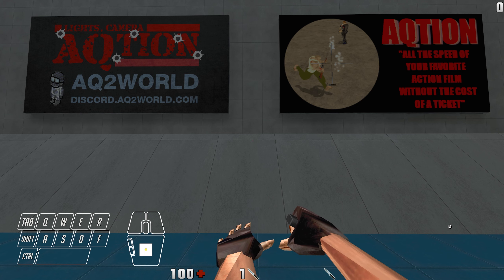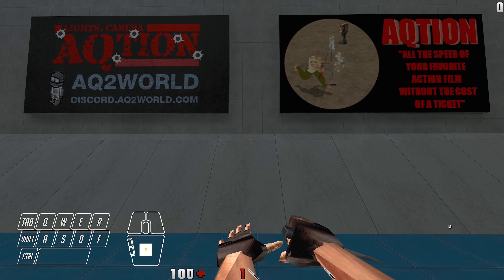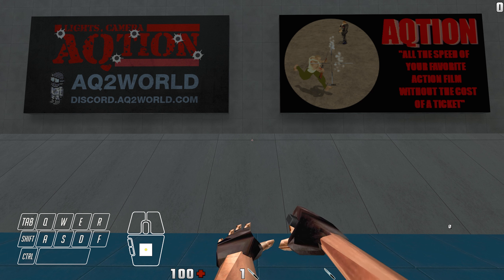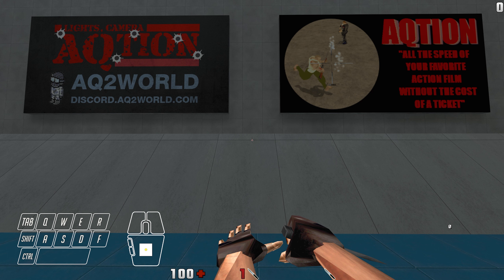Action Quake 2 Tutorial - Ramp Jumping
AQ2 tutorial on ramp jumping where we cover how to do useful ramp jumps in map Terminal.